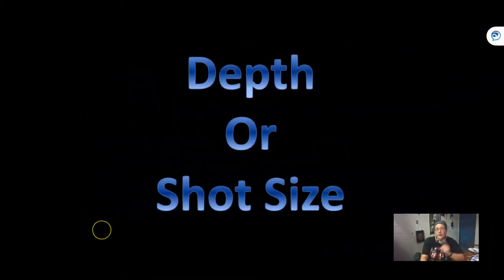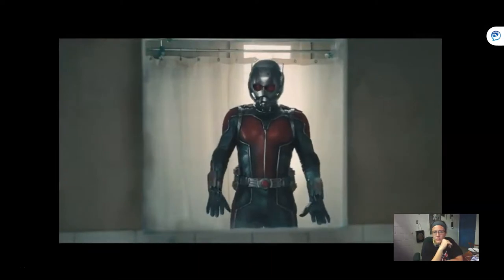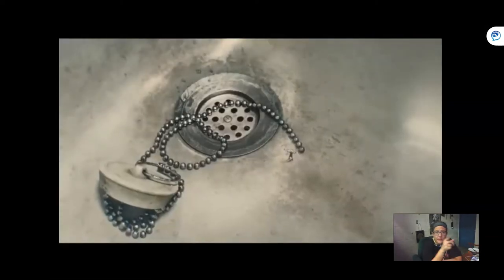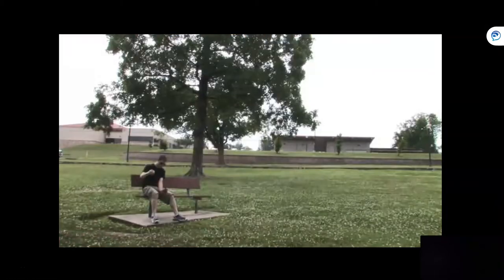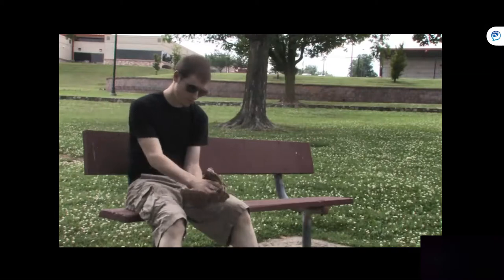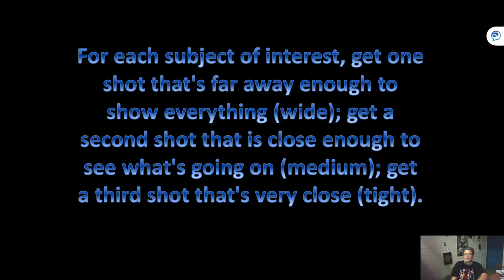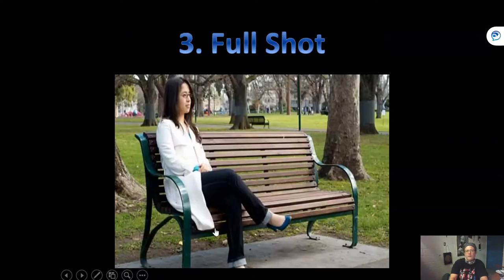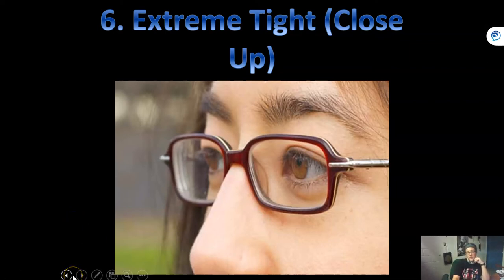Shot Size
KRKT

Jack Swigert Aerospace Academy, a public middle school that is part of Colorado Springs School District 11, proudly presents KRKT: News in the Afternoon.  Students from JSAA work to produce a daily news broadcast that showcases the going on around the school.